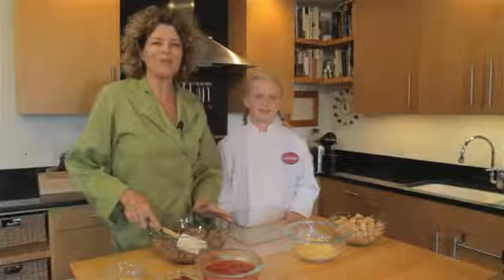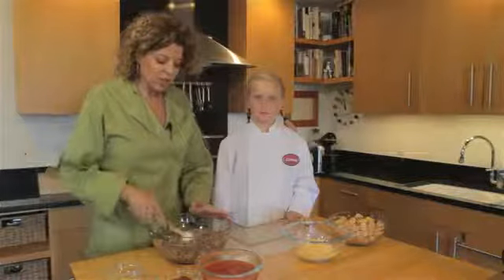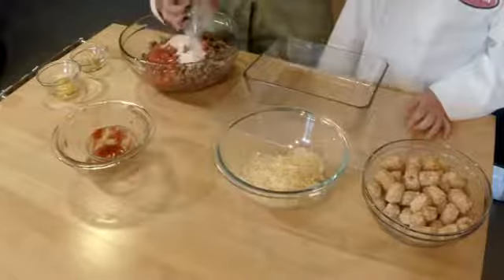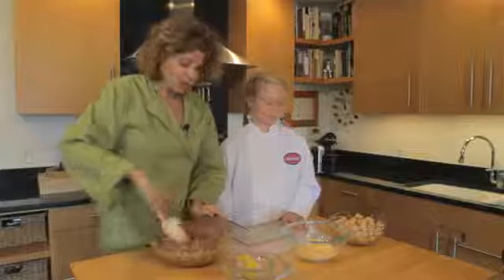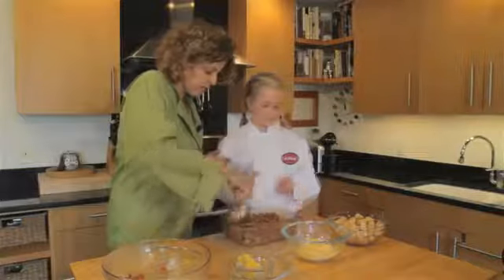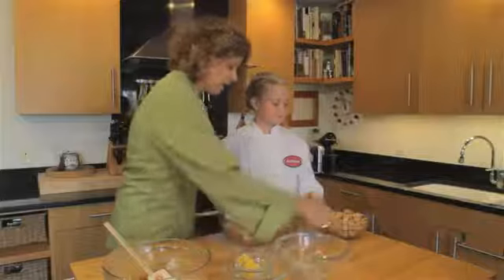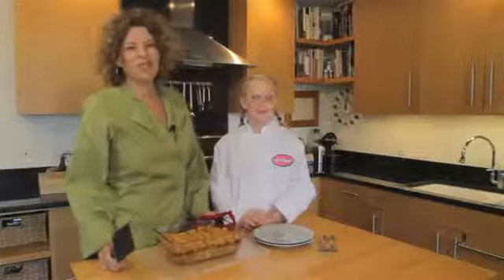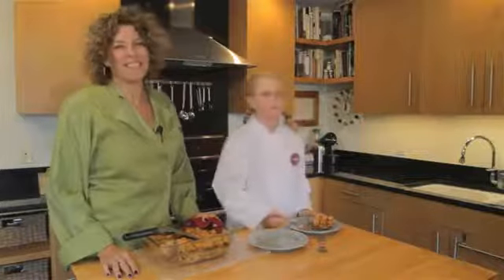How to Make Cheeseburger Casserole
How to Make Cheeseburger Casserole. Part of the series: Easy Recipes for Kids. Making cheeseburger casserole only requires a few basic ingredients, like some chopped onion and green peppers. Make cheeseburger casserole with the kids with help from the author of "Biscotti, Bars and Brownies!" in this free video clip.